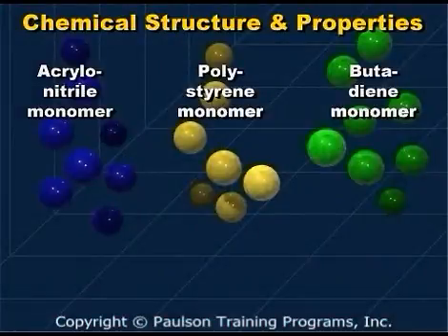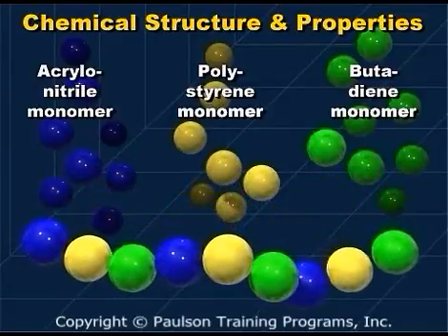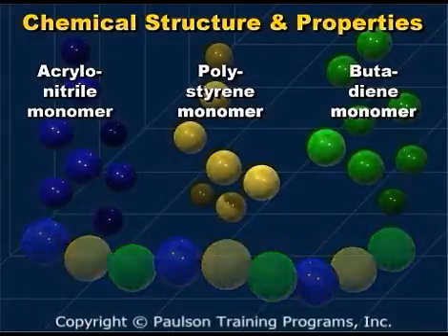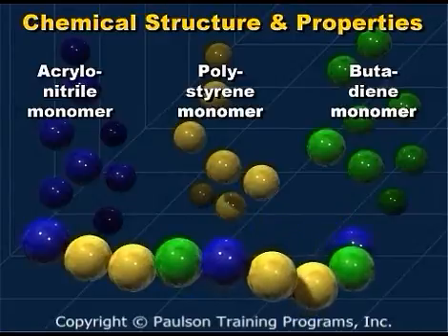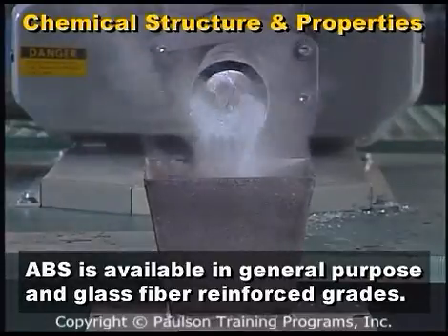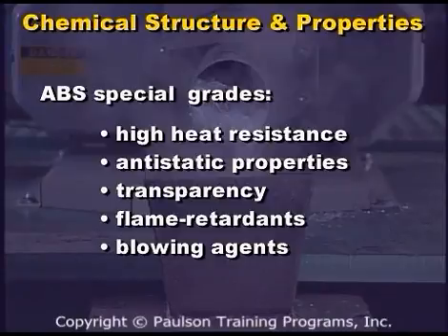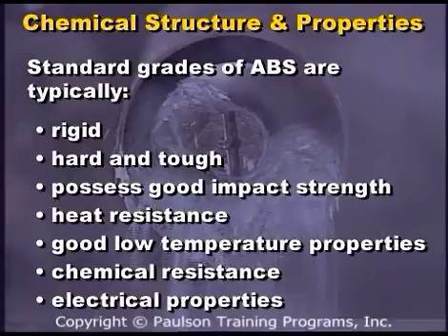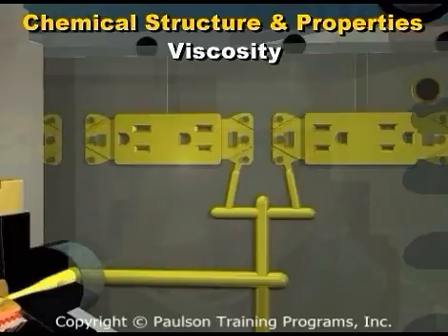Injection Molding ABS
Understanding Materials for Profitable Molding is a collection of individual lessons which provide an overview of the properties and characteristics of individual raw material types. Each lesson describes the properties and molding characteristics that will improve the injection molding of that material. A full description can be found at:

The most important mechanical properties of ABS (Acrylonitrile Butadiene Styrene) are impact resistance and toughness. ABS's light weight and ability to be injection molded and extruded make it useful in manufacturing products such as drain-waste-vent (DWV) pipe systems, musical instruments (recorders, plastic clarinets, and piano movements).

Also made from ABS are some golf club heads (due to its good shock absorbency), automotive trim components, automotive bumper bars, medical devices for blood access, enclosures for electrical and electronic assemblies, protective headgear, whitewater canoes, buffer edging for furniture and joinery panels, luggage and protective carrying cases, small kitchen appliances, and toys, including Lego bricks.[

Other lessons in this course include:

PC Polycarbonate
PP Polypropylene
PE Polyethylene
ABS (Acrylonitrile Butadiene Styrene)
Nylon(s)
PS (General Purpose Polystyrene)
PMMA Acrylics (Polymethylmethalcrylate)
POM (Acetal and Acetal Copolymers)
PBT and Alloys (Polyester)
TPE/TPO